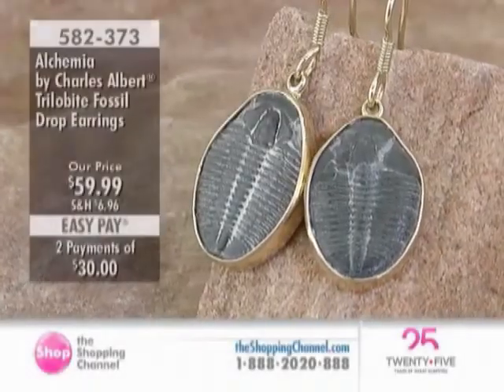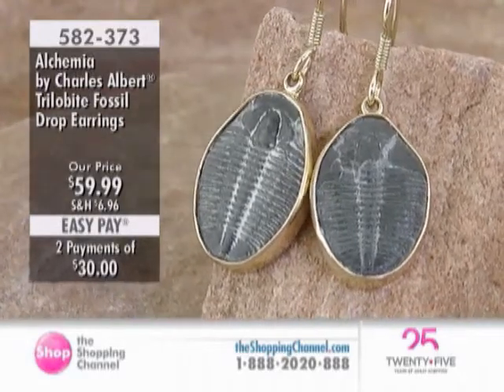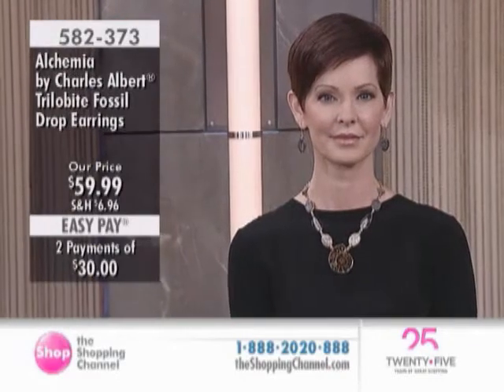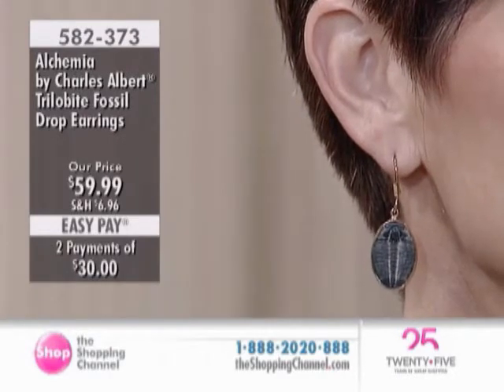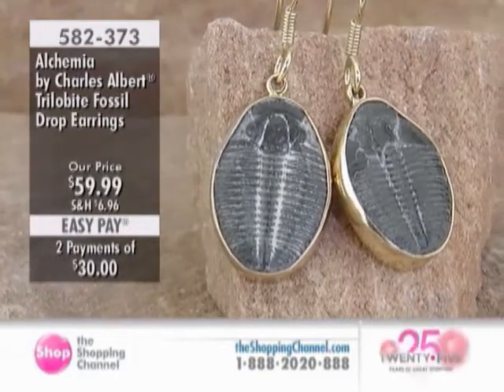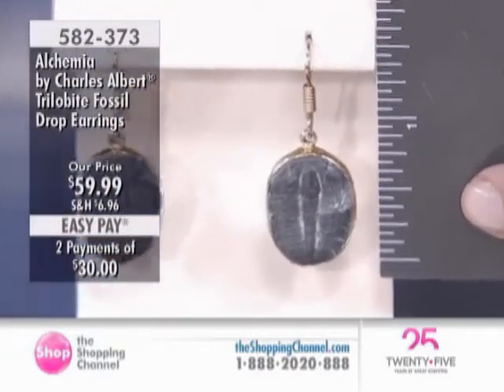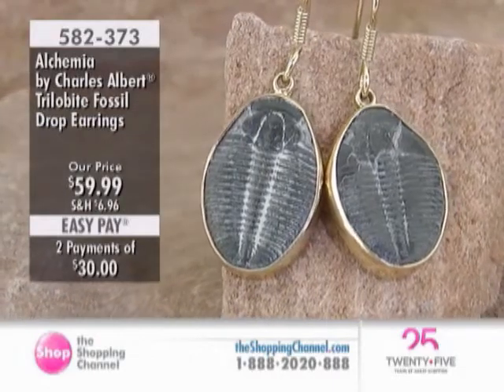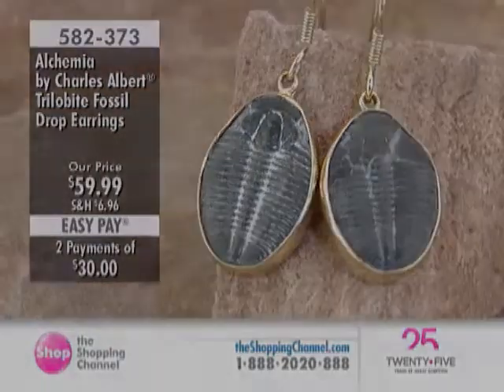Trilobite Fossil Earrings at The Shopping Channel 582373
Celebrate your distinctive sense of style with these trilobite fossil earrings from Alchemía by Charles Albert. No two pairs are exactly alike as stone size, shape and colour varies with each unique set.

• Gold tone base metal
• (2) freeform trilobite fossils
• Earrings measure approximately 40mm from top to bottom including hooks
• Earrings have French hook backings
• Earrings are for pierced ears only
• Please note stone sizes, shapes & colour will vary as each piece is different in its own way
• Nickel free